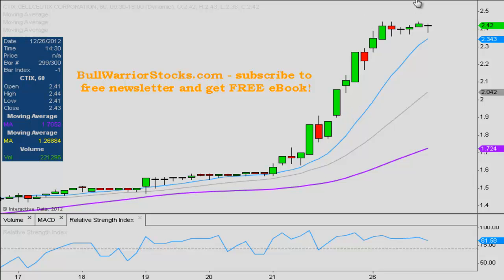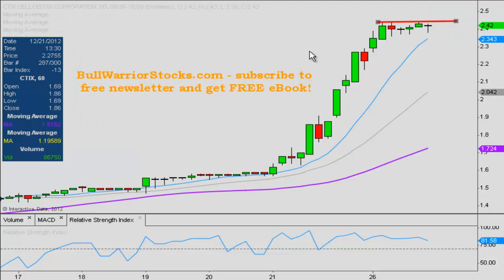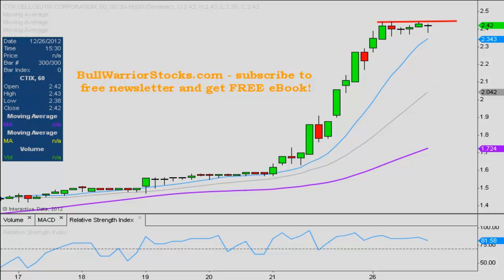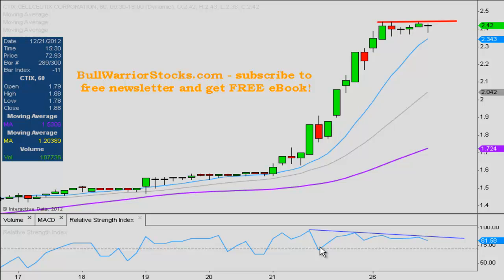CTIX Stock Trading Chart_ 12/26/2012